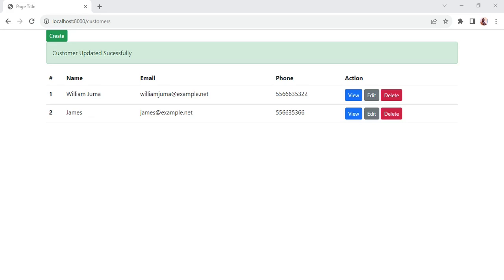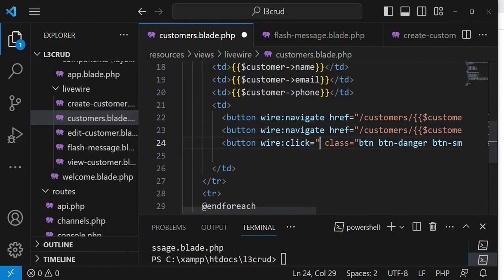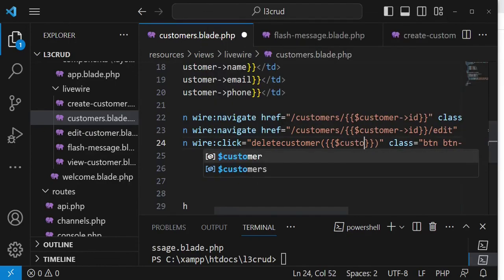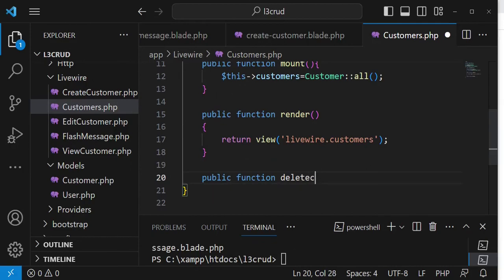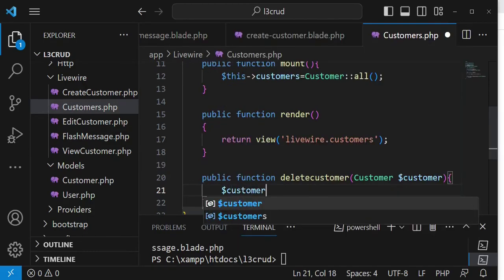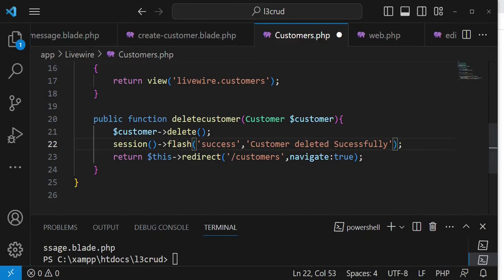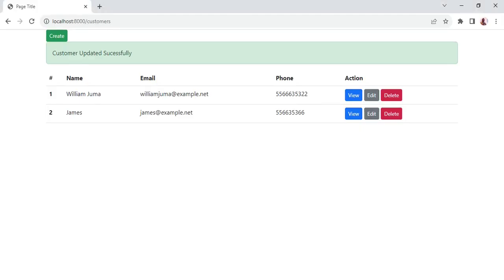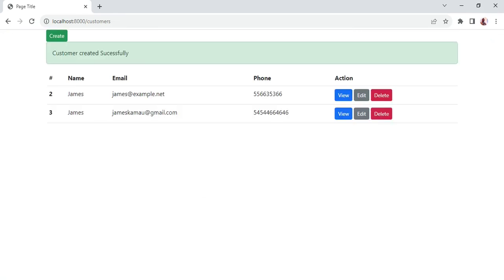Delete customer | Laravel Livewire 3 CRUD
We look at deleting customer details